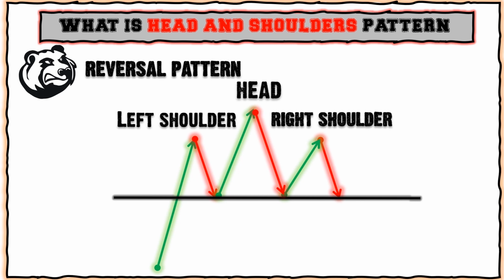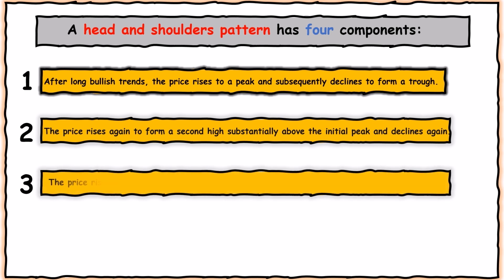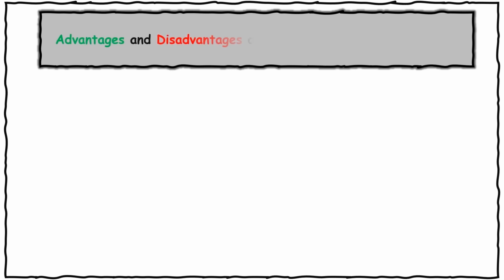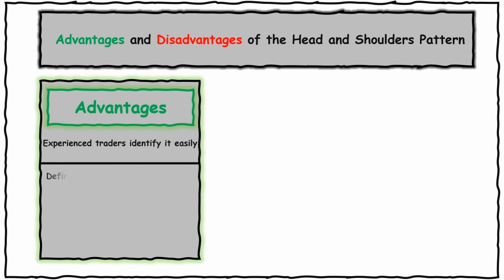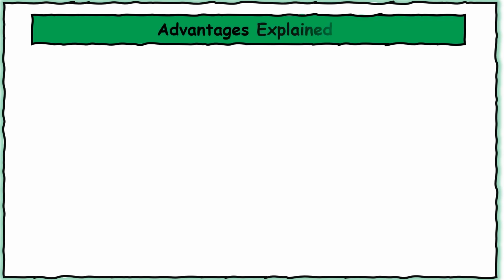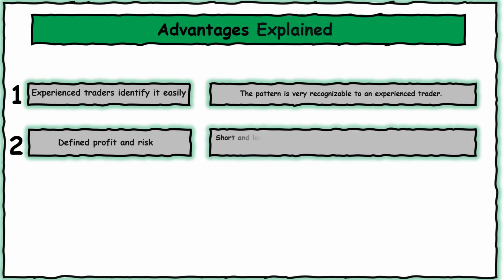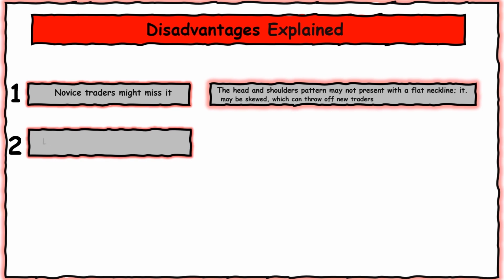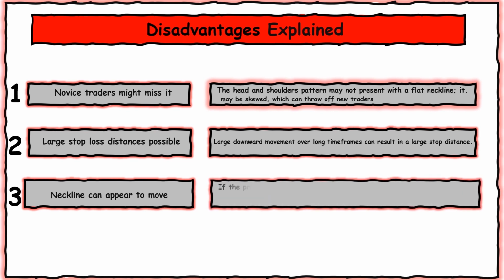What They Don't Tell You About the Head & Shoulders Pattern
1- Getting to know the head and shoulders pattern for beginners
 2- The head and shoulders pattern has 4 components
 3- Examining the advantages and disadvantages of the head and shoulders pattern
 4- More explanations about the advantages and disadvantages of the head and shoulders pattern
 5- An example of the head and shoulders pattern in financial markets, including forex, crypto and stock markets

What is the rule of head and shoulder pattern?
What is a fully formed head and shoulders pattern?
What is the head and shoulders pattern in psychology?
Is head and shoulders a bullish pattern?
What does head and shoulders pattern measure?
What is the compound head and shoulders pattern?
What invalidates a head and shoulders pattern?
What are the rules for head and shoulders?
Which timeframe is best for head and shoulders pattern?
What is the head and shoulders pattern completion?
Does head and shoulders pattern failure?
How reliable is head and shoulders pattern?
What causes head and shoulders pattern?
What is the best entry for the head and shoulders pattern?
What is the psychology behind the head and shoulders pattern?
Which stock pattern has the highest accuracy?
What is a real head and shoulders pattern?
What are the rules for head and shoulders pattern?
What is the pattern like head and shoulder?
What is an example of a head and shoulders bottom?
What is the head and shoulders pattern in forex?

In this video, I'll teach you how to use the Head and Shoulders Chart Pattern to spot opportunity in the markets.

If you're looking to make money in the stock market, then you need to learn how to spot opportunity. The Head and Shoulders Chart Pattern can help you do just that. In this video, I'll teach you how to use this chart pattern to spot patterns in the markets and find opportunities to invest in stocks.
Then we examine the advantages and disadvantages of the head-shoulder pattern

Then we will explain more about the advantages and disadvantages of the head and shoulders pattern and we will do examples of the head and shoulders pattern in the forex stock market and cryptocurrency.